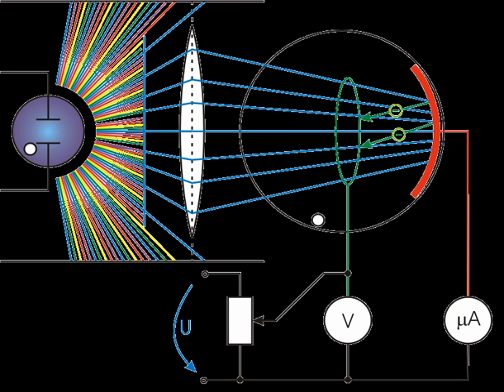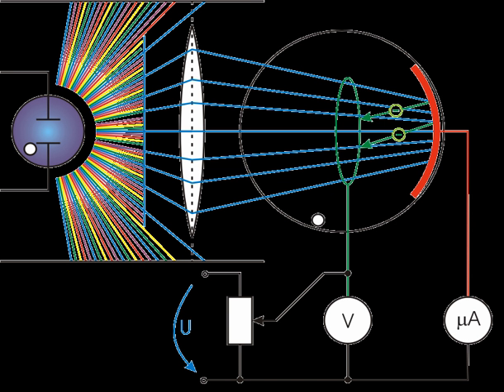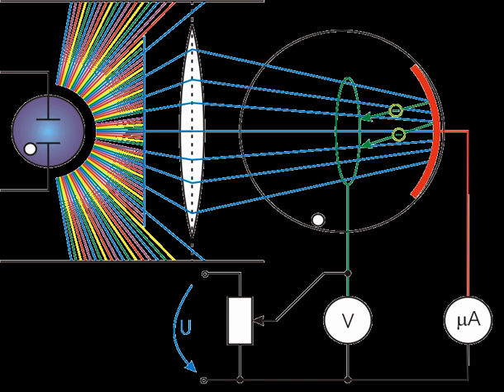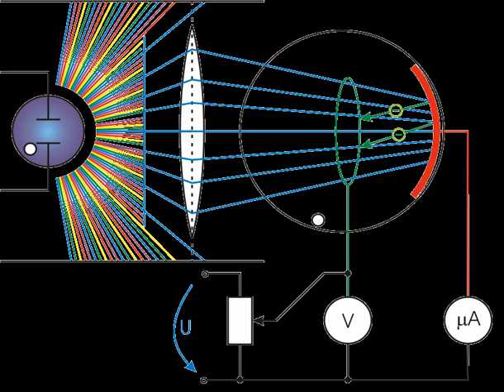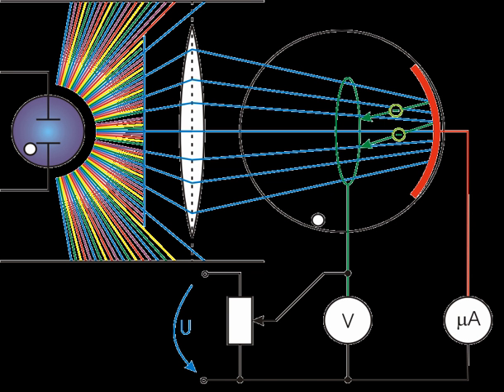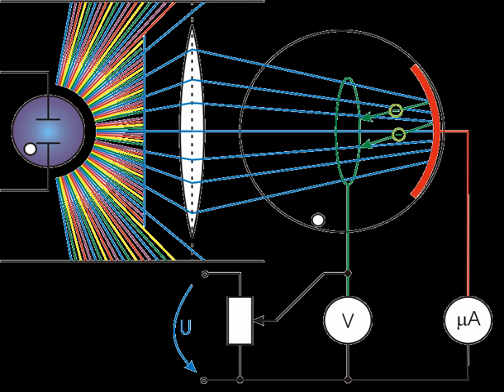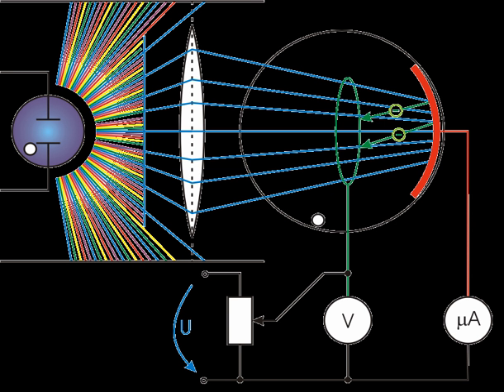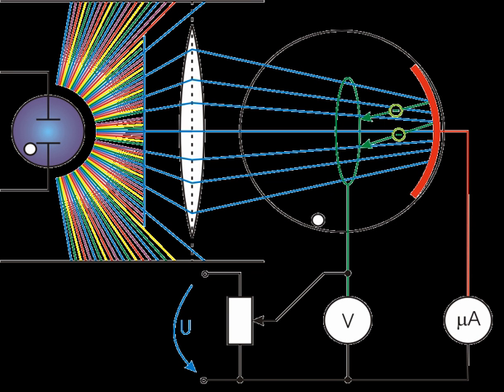Photoelectric | Wikipedia audio article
00:06:05 1 Emission mechanism
00:08:01 1.1 Experimental observations of photoelectric emission
00:10:38 1.2 Mathematical description
00:14:05 1.3 Stopping potential
00:18:22 1.4 Three-step model
00:20:04 2 History
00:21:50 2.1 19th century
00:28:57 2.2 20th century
00:37:06 3 Uses and effects
00:37:16 3.1 Photomultipliers
00:38:22 3.2 Image sensors
00:38:53 3.3 Gold-leaf electroscope
00:40:37 3.4 Photoelectron spectroscopy
00:42:14 3.5 Spacecraft
00:43:04 3.6 Moon dust
00:44:04 3.7 Night vision devices
00:45:53 4 Cross section
00:48:48 5 See also
00:48:58 6 References

- Socrates

SUMMARY
The photoelectric effect is the emission of electrons or other free carriers when light shines on a material. Electrons emitted in this manner can be called photo electrons. This phenomenon is commonly studied in electronic physics, as well as in fields of chemistry, such as quantum chemistry or electrochemistry.
According to classical electromagnetic theory, this effect can be attributed to the transfer of energy from the light to an electron. From this perspective, an alteration in the intensity of light would induce changes in the kinetic energy of the electrons emitted from the metal. Furthermore, according to this theory, a sufficiently dim light would be expected to show a time lag between the initial shining of its light and the subsequent emission of an electron. However, the experimental results did not correlate with either of the two predictions made by classical theory.
Instead, electrons are dislodged only by the impingement of photons when those photons reach or exceed a threshold frequency (energy). Below that threshold, no electrons are emitted from the material regardless of the light intensity or the length of time of exposure to the light. (Rarely, an electron will escape by absorbing two or more quanta. However, this is extremely rare because by the time it absorbs enough quanta to escape, the electron will probably have emitted the rest of the quanta.) To make sense of the fact that light can eject electrons even if its intensity is low, Albert Einstein proposed that a beam of light is not a wave propagating through space, but rather a collection of discrete wave packets (photons), each with energy hν. This shed light on Max Planck's previous discovery of the Planck relation (E = hν) linking energy (E) and frequency (ν) as arising from quantization of energy. The factor h is known as the Planck constant.In 1887, Heinrich Hertz discovered that electrodes illuminated with ultraviolet light create electric sparks more easily. In 1900, while studying black-body radiation, the German physicist Max Planck suggested that the energy carried by electromagnetic waves could only be released in "packets" of energy. In 1905, Albert Einstein published a paper advancing the hypothesis that light energy is carried in discrete quantized packets to explain experimental data from the photoelectric effect. This model contributed to the development of quantum mechanics. In 1914, Millikan's Experiment supported Einstein's model of the photoelectric effect. Einstein was awarded the Nobel Prize in 1921 for "his discovery of the law of the photoelectric effect", and Robert Millikan was awarded the Nobel Prize in 1923 for "his work on the elementary charge of electricity and on the photoelectric effect".The photoelectric effect requires photons with energies approaching zero (in the case of negative electron affinity) to over 1 MeV for core electrons in elements with a high atomic number. Emission of conduction electrons from typical metals usually requires a few electron-volts, corresponding to short-wavelength visible or ultraviolet light. Study of the photoelectric effect led to important steps in unde ...